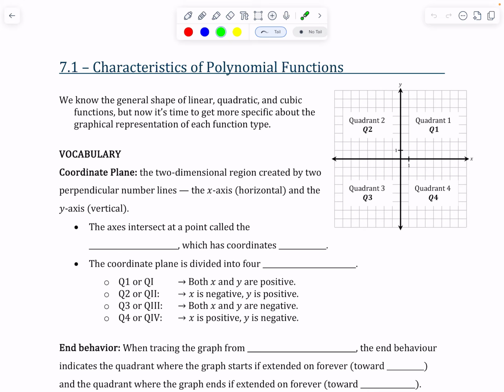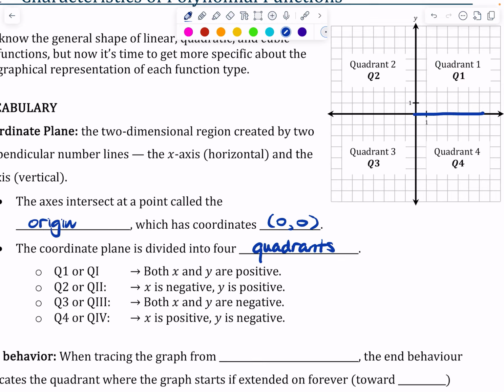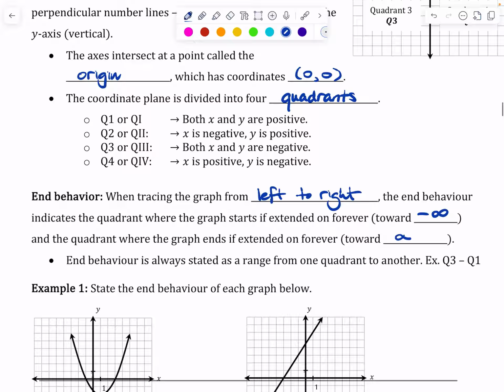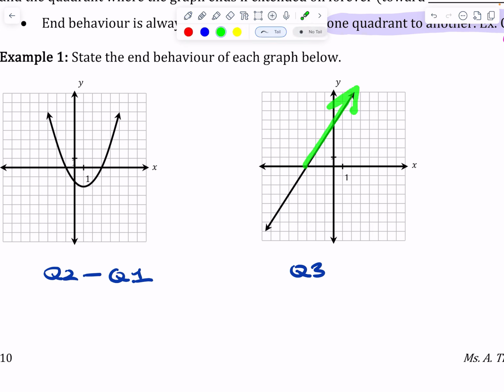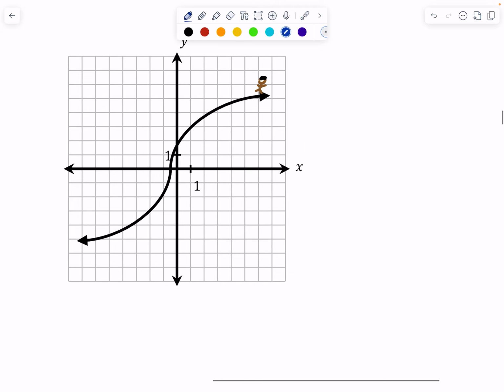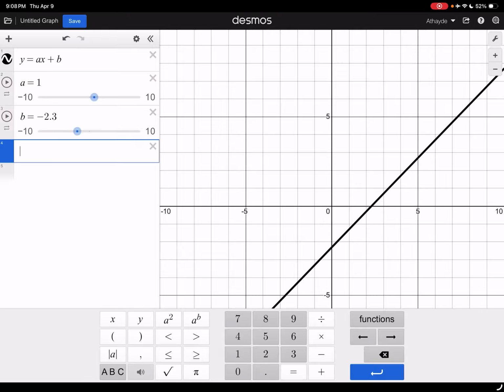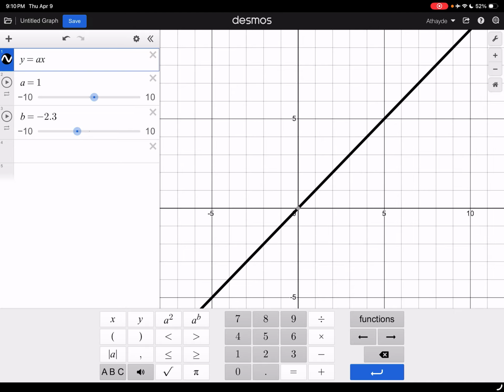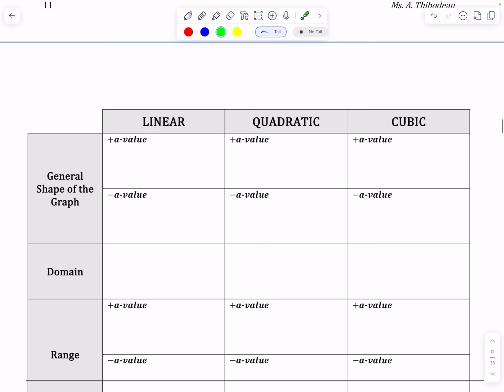Grade 12 Applied: 7.1 - Characteristics of Polynomial Functions